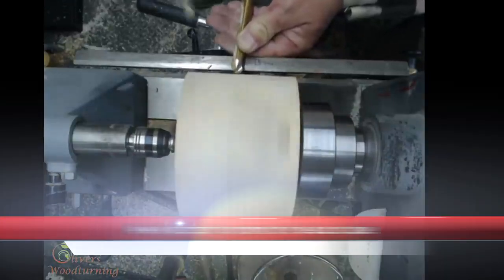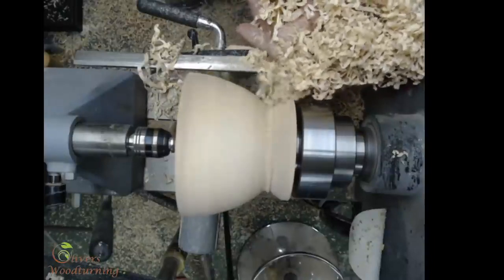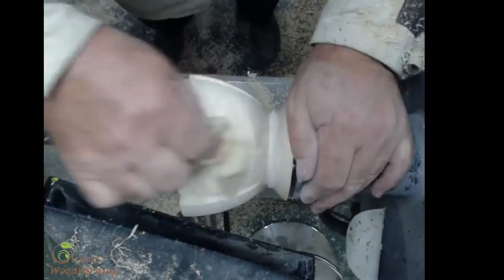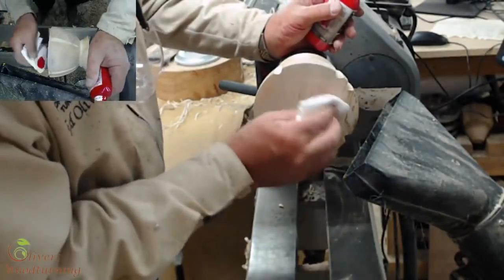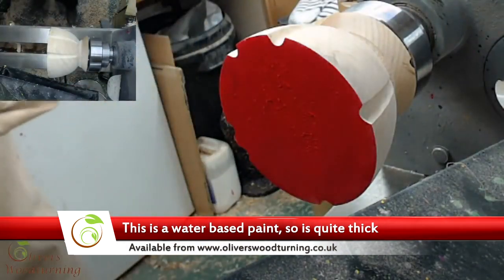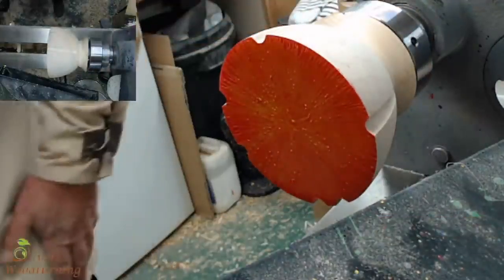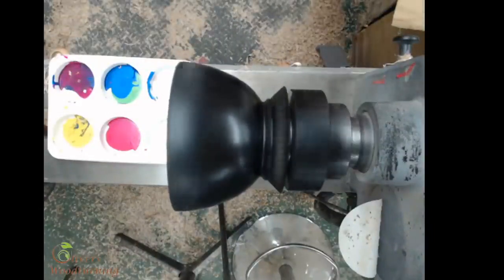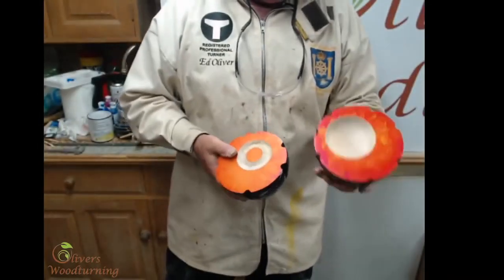Using Chestnut Products Iridescent Paint to create vivid Woodturning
Here Ed is using Chestnut Products Iridescent Paint on a piece of eccentric wood turning.

This was taken from a Live Demo, something Ed does on a Saturday morning , you can see the full demo